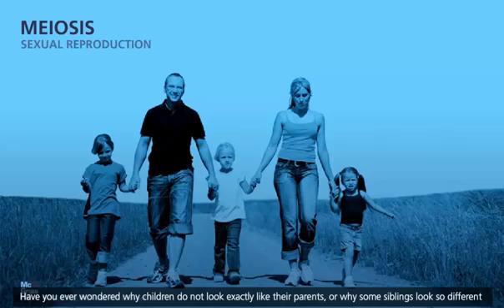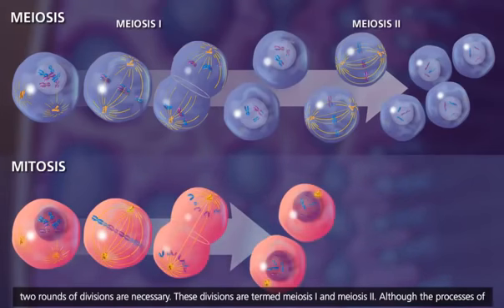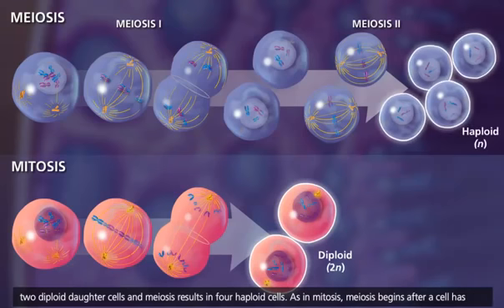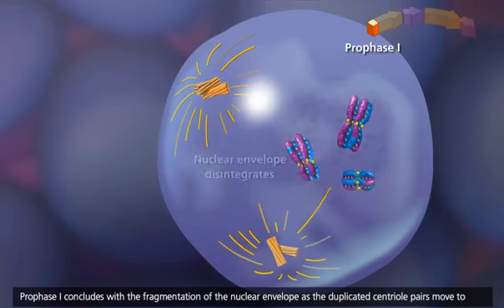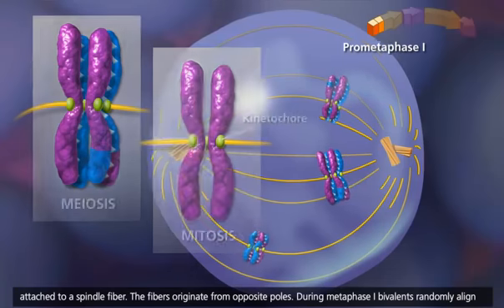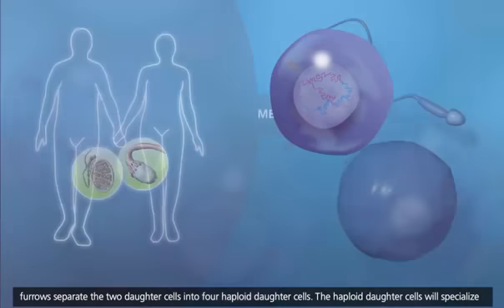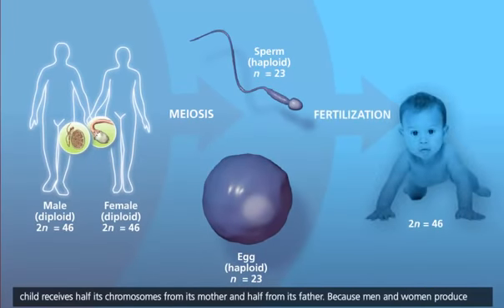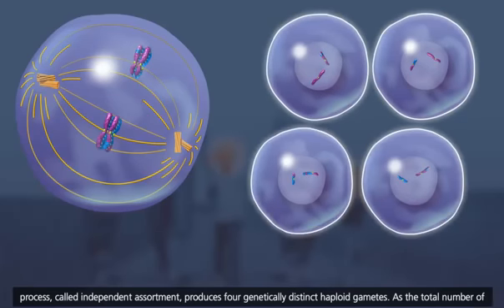Meiosis- Crossing Over and Variability [3D Animation] قناة كلية الزراعة -جامعة المنوفية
Meiosis- Crossing Over and Variability [3D Animation]